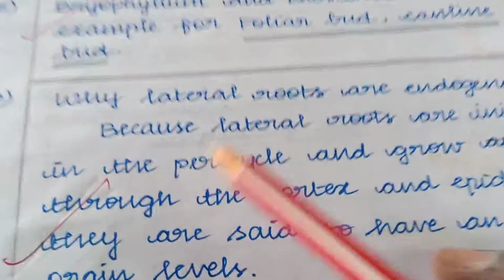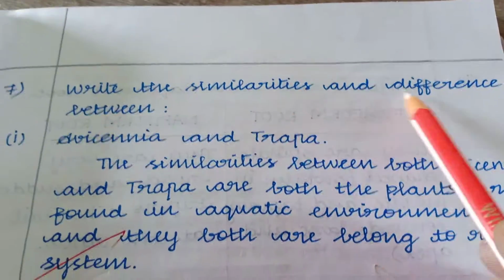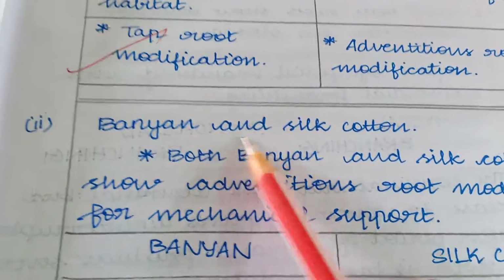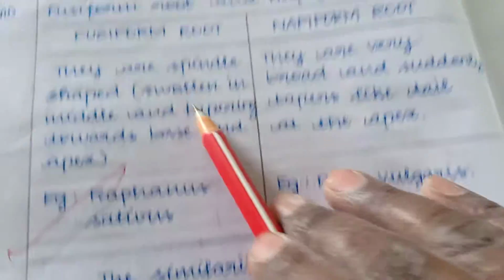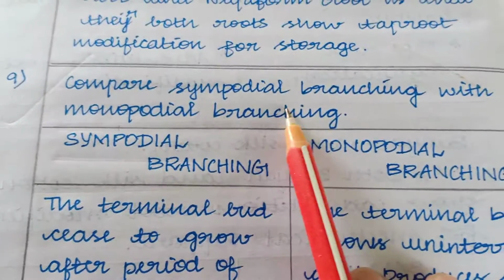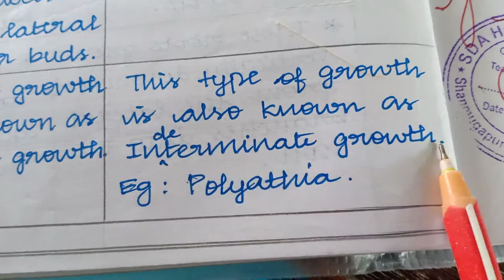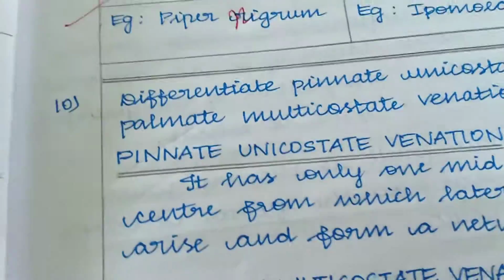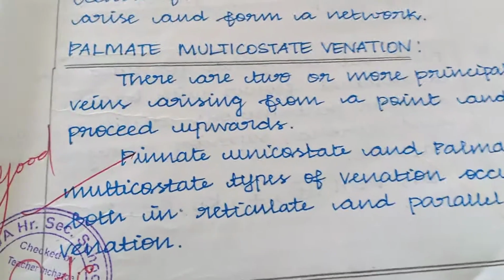vegetative morphology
11std Botany evaluation